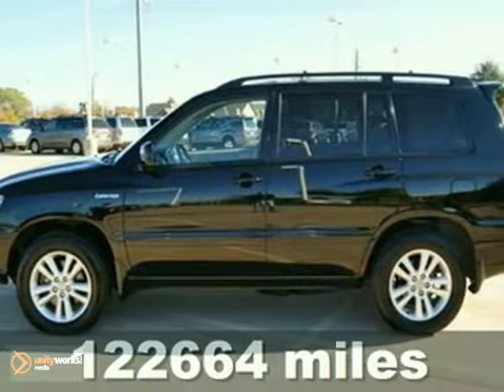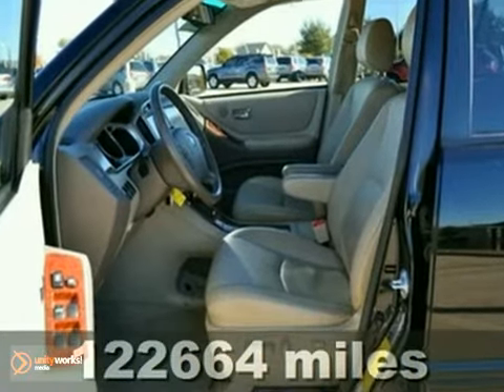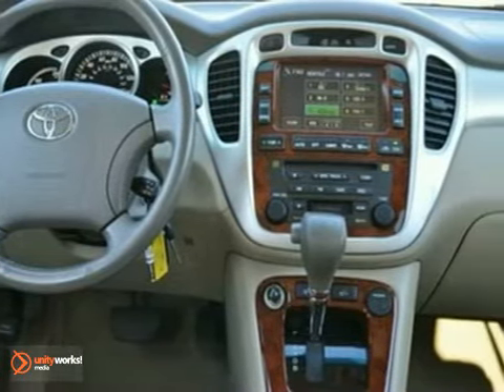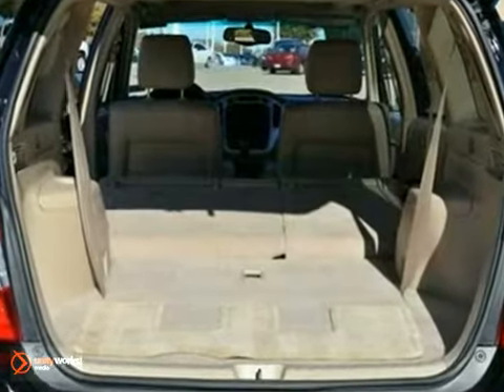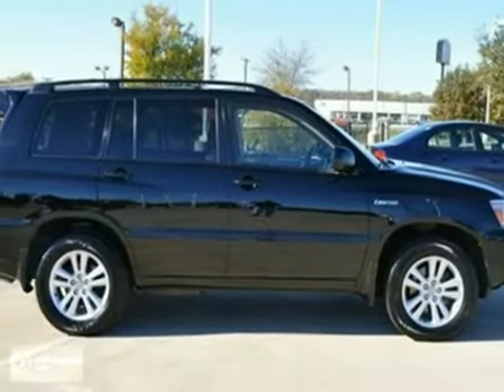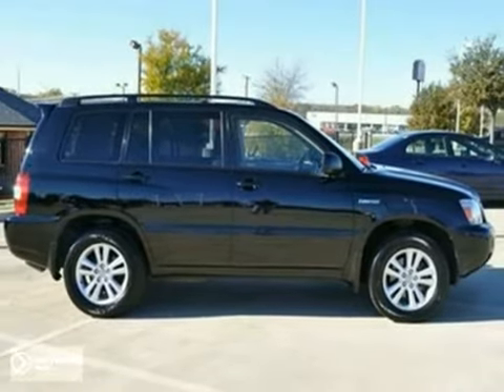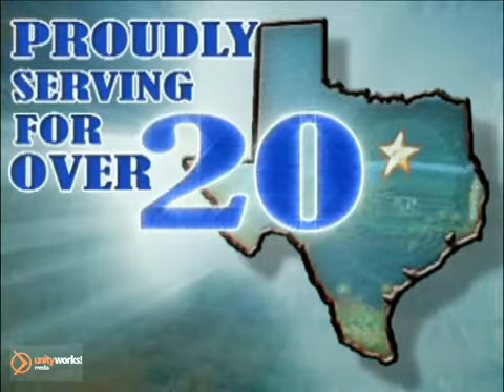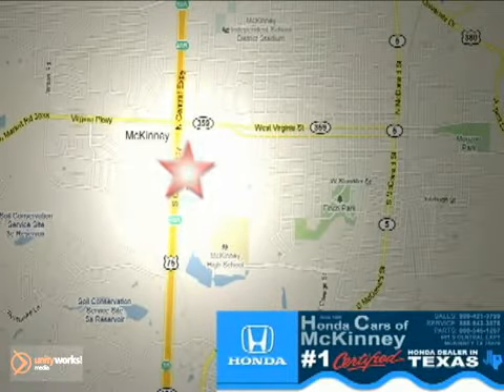2006 Toyota Highlander #60004094 in Dallas TX McKinney, TX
SOLD - If you are looking for real value on a great used car, Honda Cars Of McKinney invites you to come in and test drive this 2006 Toyota Highlander, stock# 60004094. We are conveniently located near Dallas TX McKinney, TX and known for our great selection, reliability and quality. Come take a look at this 2006 Toyota Highlander today.

601 S Central Expy
Dallas TX McKinney TX, 75070